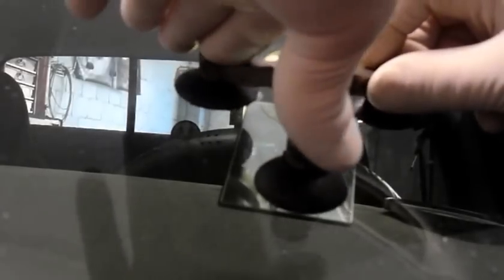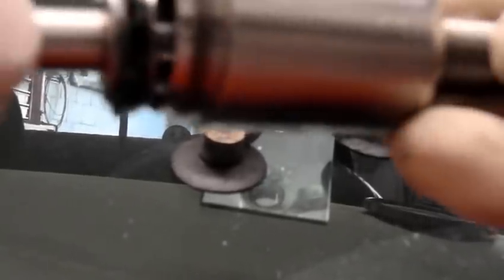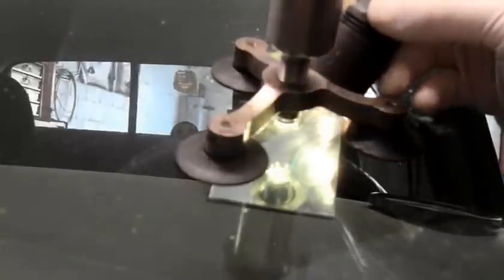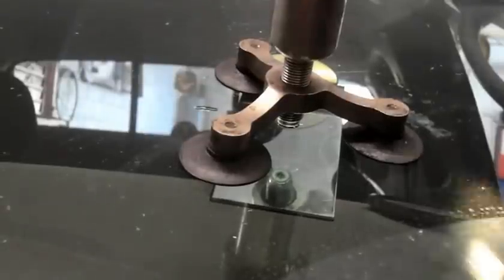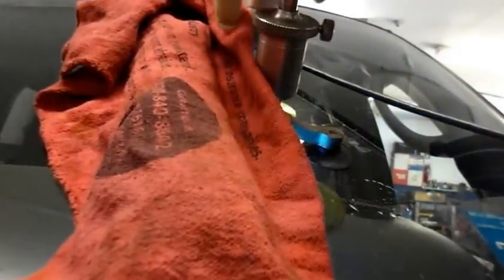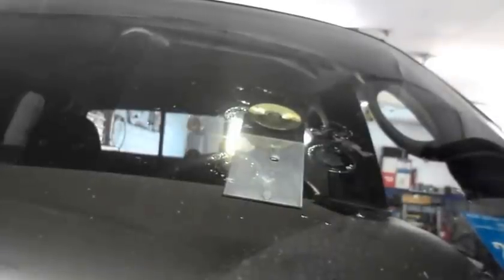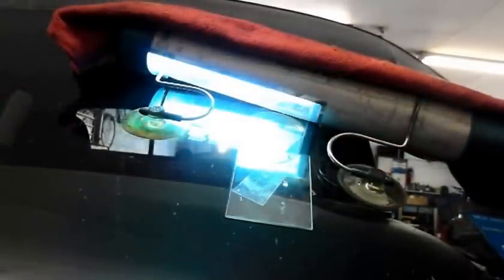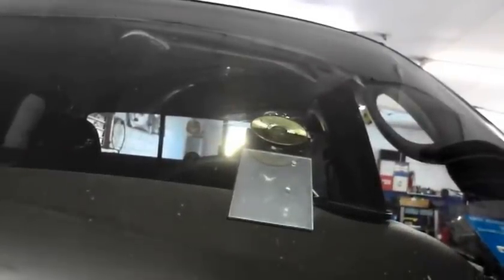Repair The Front Windshield Rock Chip Don't Replace It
Why replace the windshield when you get a rock chip in it.I will show you how I repair it in about 30 min.